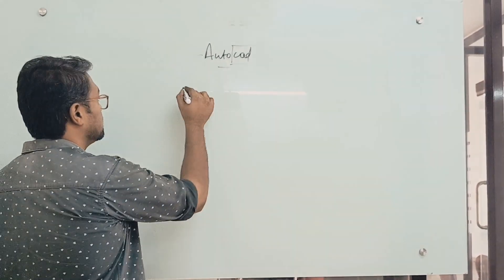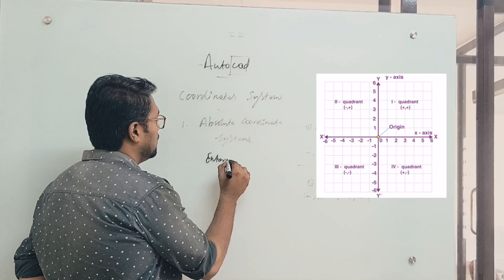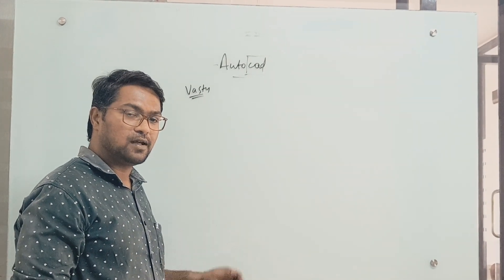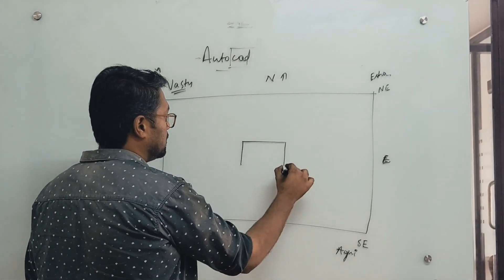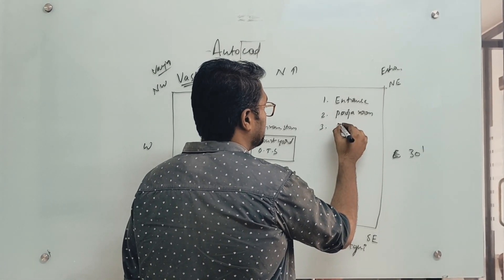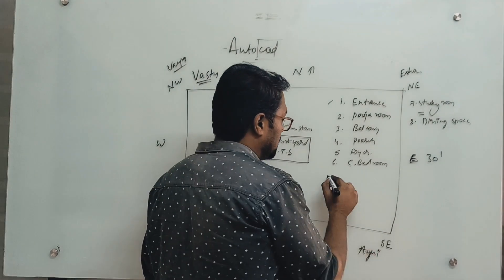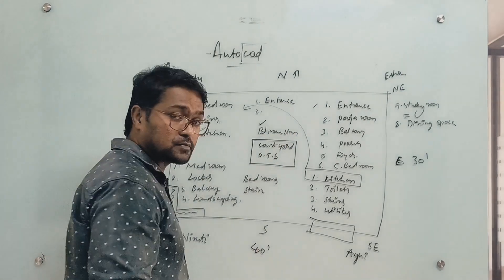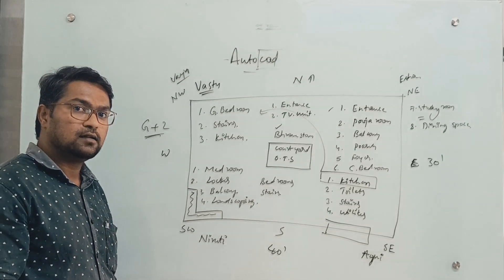Autocad Day 01 For Beginners To Pro - Introduction I Unit Conversions I Co-ordinates system I Vastu.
Autocad Day 01 For Beginners To Pro - Introduction I Unit Conversions I Co-ordinates system I Vastu I Draw Tools & Modify Tools with Shortcut keys.
If Any One Is Interested To Join Course Or Get Training :-👇🏻👇🏻👇🏻
M Manjunath
Platform :- Google Meet, Microsoft Teams.
Online class
Training in Telugu, English, Kannada Language's

Course Content :-
00:00 Introduction
01:48 Unit Conversions
03:13 Co-ordinates system
05:12 Vastu
10:50 Draw tools & Modify tools with shortcut keys

Best Channel For Students & Professional...!!!

M MANJUNATH
From Bengaluru (India)